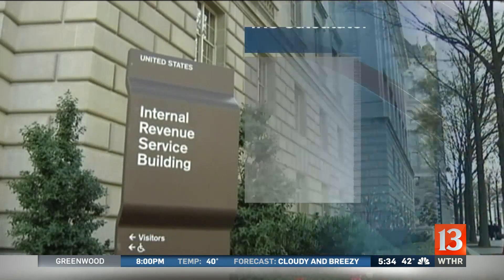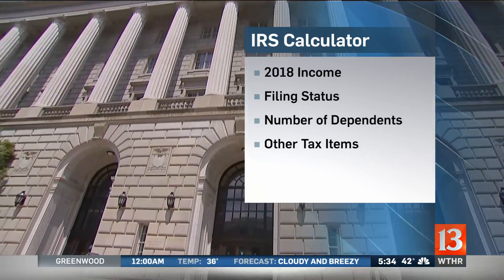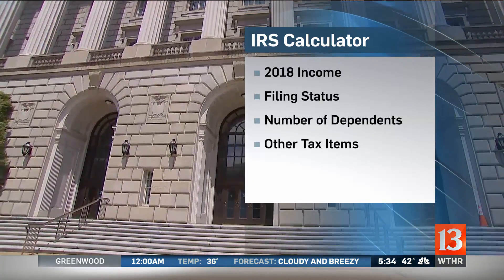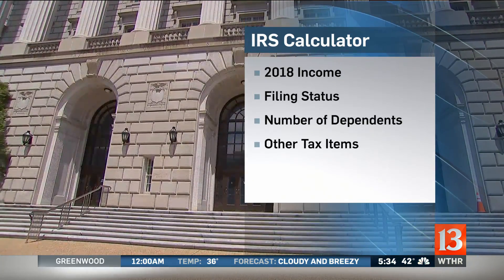IRS offers new calculator